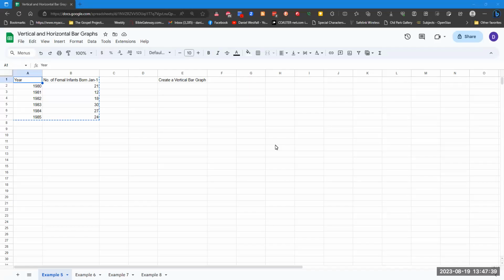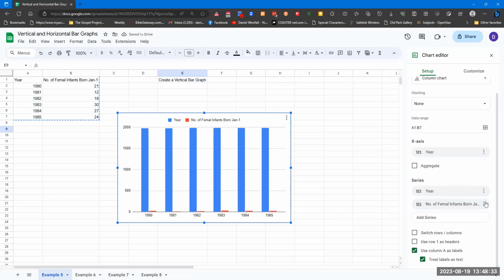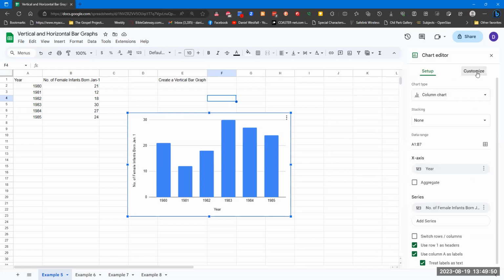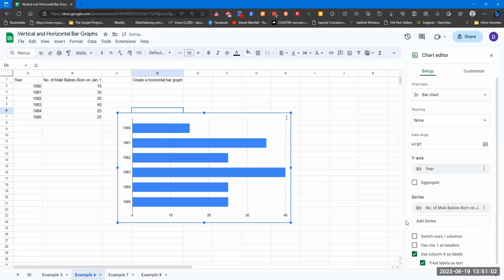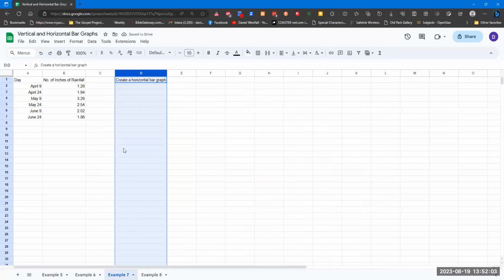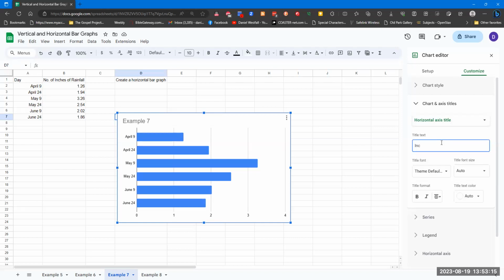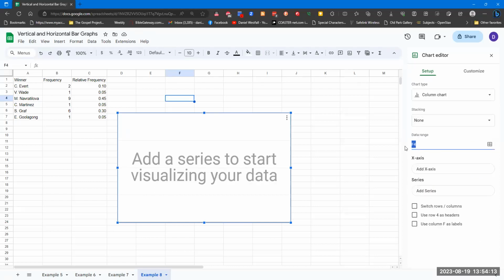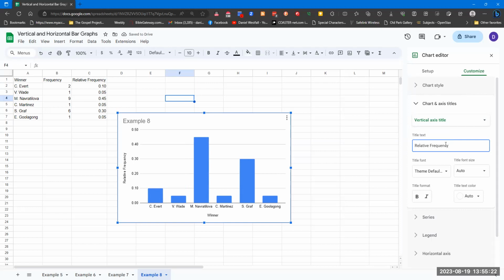MTH 154 Create Vertical and Horizontal Bar Graphs in Google Sheets